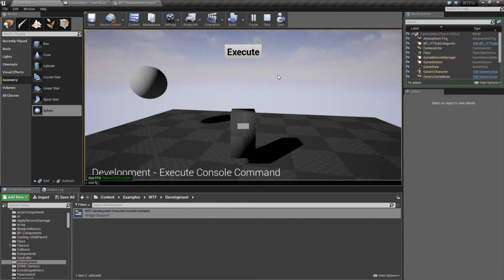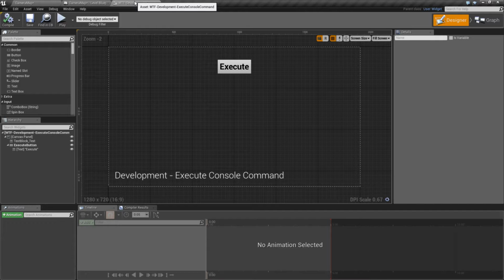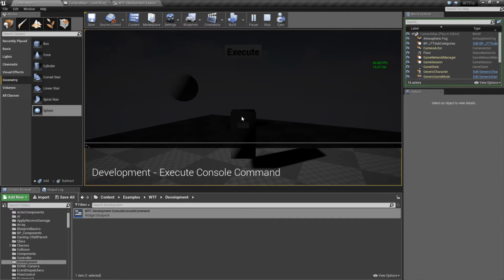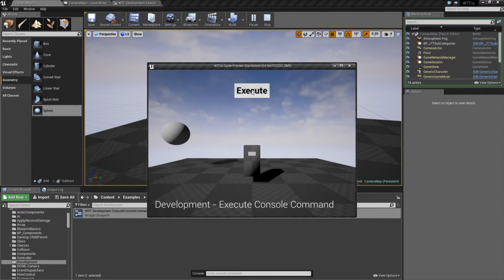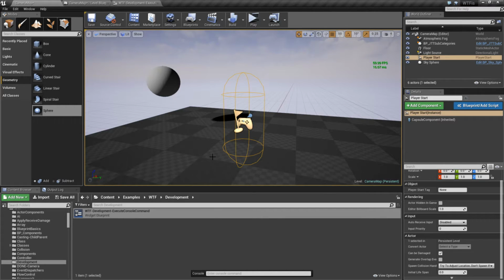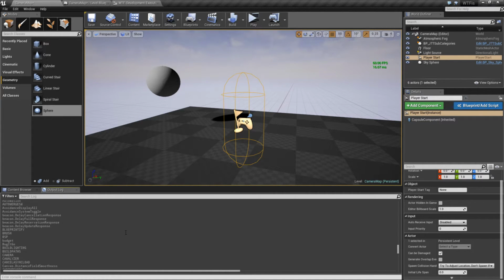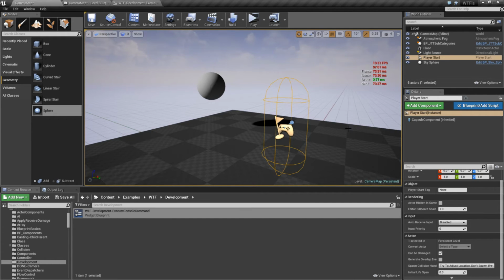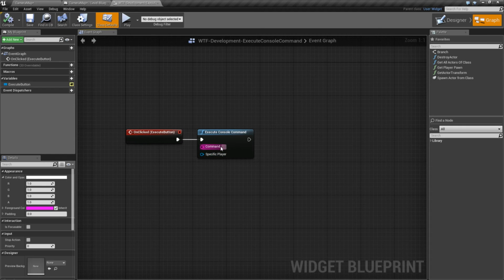WTF Is? Execute Console Command in Unreal Engine 4 ( UE4 )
What is the Execute Console Command Node in Unreal Engine 4